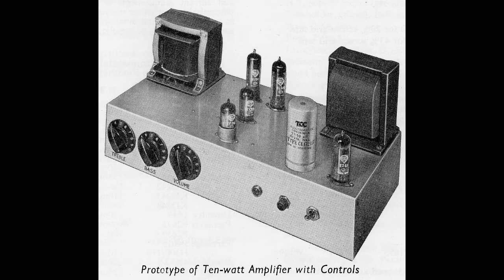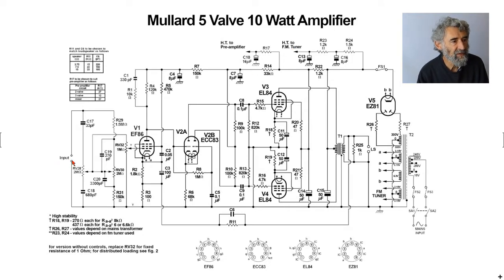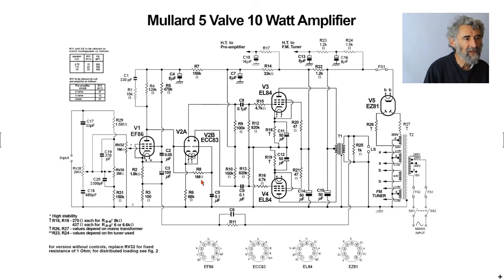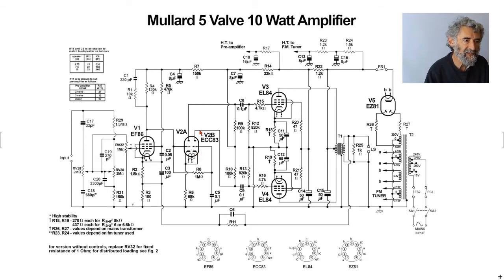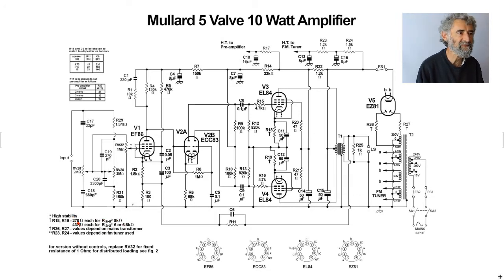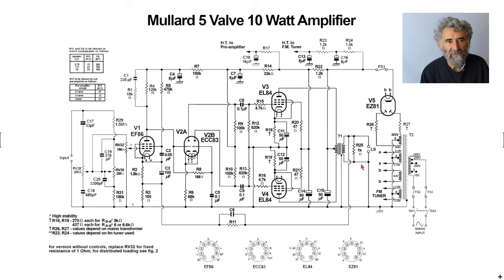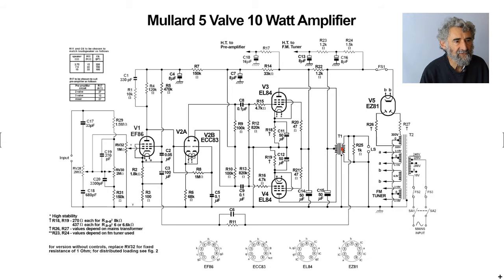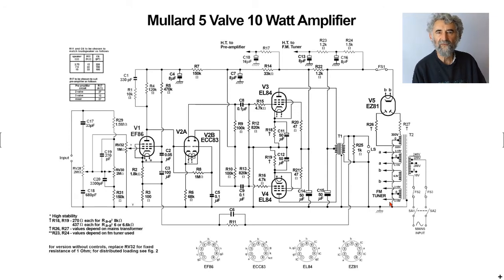Valve Amplifier Study 008: Mullard 5-10 Valve Amplifier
This is a quick tutorial with our service technician taking you through the circuit of the Mullard 5-10 Valve amplifier, a British vintage classic from the late 50s, early 60s.

We have many more videos to upload covering a wide variety of vintage British & International audio circuits.

for more information.